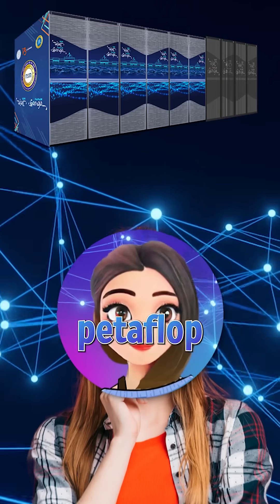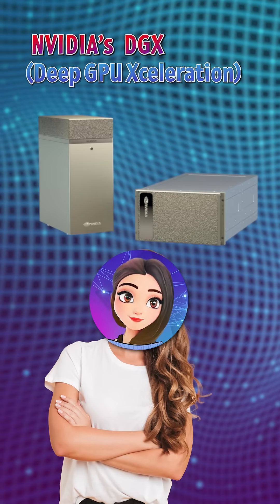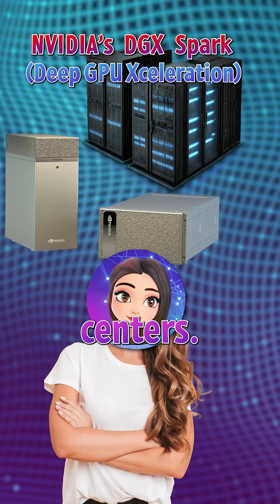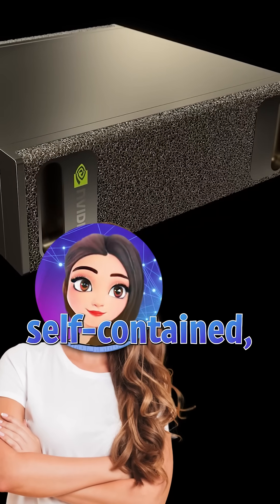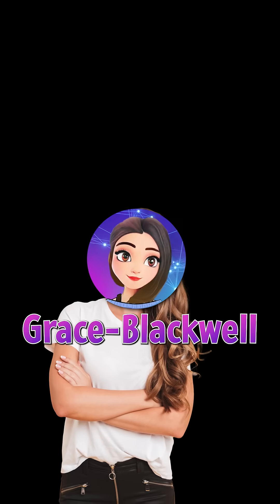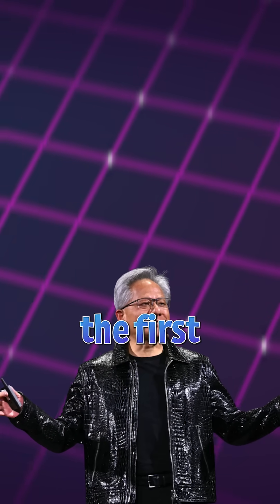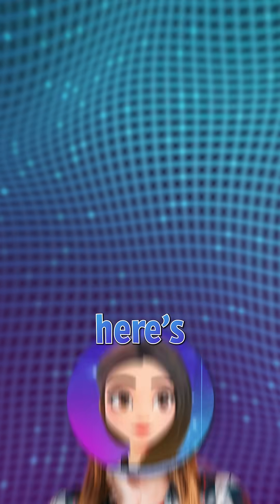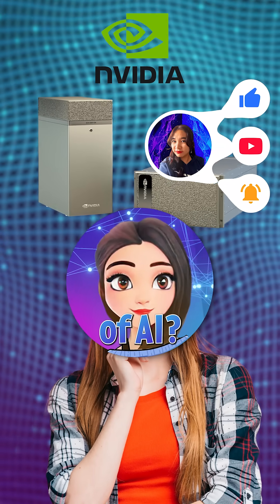NVIDIA Just Shrunk an AI Supercomputer to the Size of a Lunchbox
NVIDIA Just Shrunk an AI Supercomputer to the Size of a Lunchbox. What if a petaflop AI supercomputer could sit on your desk? Meet NVIDIA’s DGX Spark,  a gold cube the size of a lunchbox, priced at $3,999, yet packing one full petaflop of AI power once reserved for massive data centers. With 128GB of unified memory, it can run 200-billion-parameter models and LLMs locally—no cloud required. Inside, the Grace-Blackwell superchip delivers the same architecture that powers trillion-dollar AI clusters, all in a 2.6-pound box. Jensen Huang even hand-delivered the first unit to Elon Musk, echoing his 2016 gift to OpenAI. Is this the world’s first mini AI supercomputer?

To learn about NVIDIA's full AI infrastructure stack, check out the long-form video on our channel or the link in this Short video.

Happy learning!

My books are on sale :
Paper pack

Paper pack